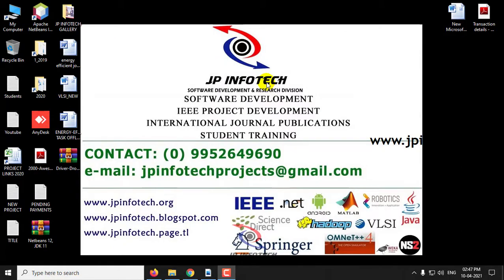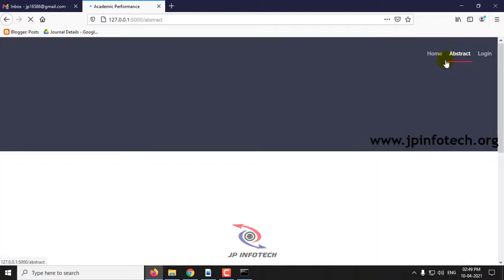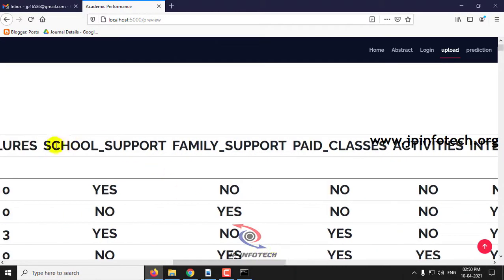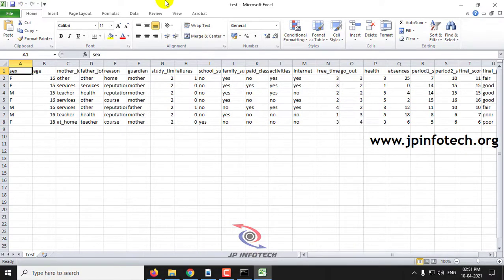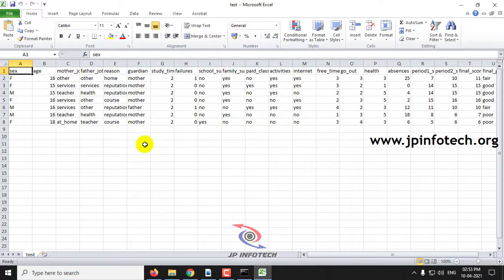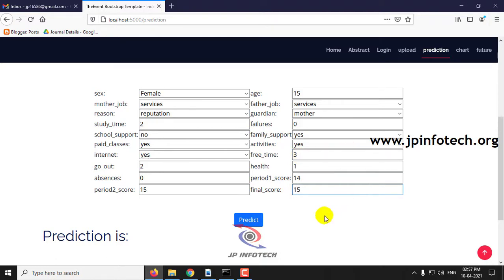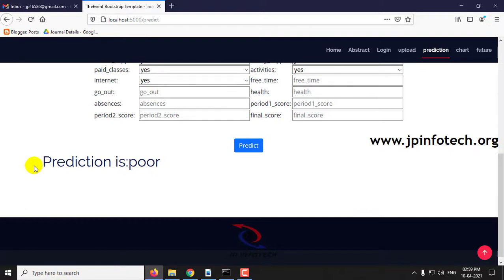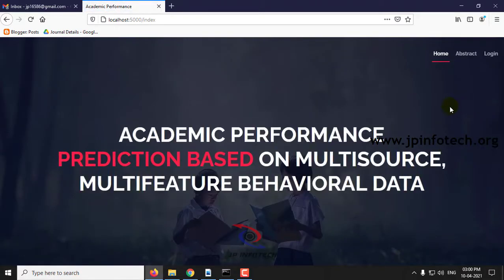Academic Performance Prediction Based on Multisource, Multifeature Behavioral Data | Python Project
Academic Performance Prediction Based on Multi-source, Multi-feature Behavioral Data | Python Final Year IEEE Project.

📌Project Title: Academic Performance Prediction Based on Multisource, Multifeature Behavioral Data.
💡Implementation Code: Python.
🚀Algorithm / Model Used: Random Forest Classification.
🌐Web Framework: Flask.
🖥️Frontend: HTML, CSS, JavaScript.
💰Cost (In Indian Rupees): Rs.3000/.

IEEE Base paper Abstract:
Digital data trails from disparate sources covering different aspects of student life are stored daily in most modern university campuses. However, it remains challenging to (i) combine these data to obtain a holistic view of a student, (ii) use these data to accurately predict academic performance, and (iii) use such predictions to promote positive student engagement with the university. To initially alleviate this problem, in this paper, a model named Augmented Education (AugmentED) is proposed. In our study, (1) first, an experiment is conducted based on a real-world campus dataset of college students (N = 156) that aggregates multisource behavioral data covering not only online and offline learning but also behaviors inside and outside of the classroom. Specifically, to gain in-depth insight into the features leading to excellent or poor performance, metrics measuring the linear and nonlinear behavioral changes (e.g., regularity and stability) of campus lifestyles are estimated; furthermore, features representing dynamic changes in temporal lifestyle patterns are extracted by the means of long short-term memory (LSTM). (2) Second, machine learning-based classification algorithms are developed to predict academic performance. (3) Finally, visualized feedback enabling students (especially at-risk students) to potentially optimize their interactions with the university and achieve a study-life balance is designed. The experiments show that the AugmentED model can predict students’ academic performance with high accuracy.

REFERENCE:
Liang Zhao, Kun Chen, Jie Song1, Xiaoliang Zhu, Jianwen Sun, Brian Caulfield, Brian Mac Namee, “Academic Performance Prediction Based on Multisource, Multifeature Behavioral Data”, IEEE ACCESS, 2020.